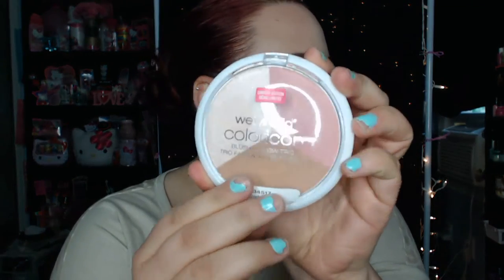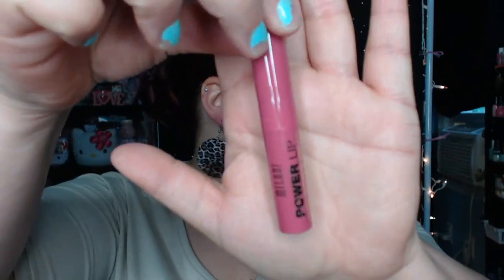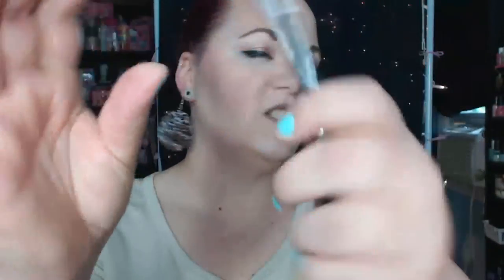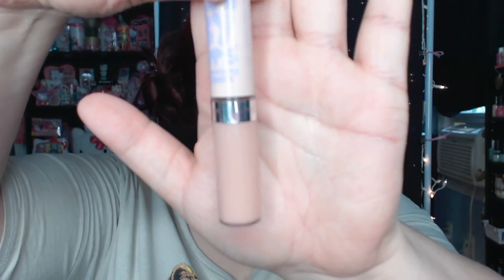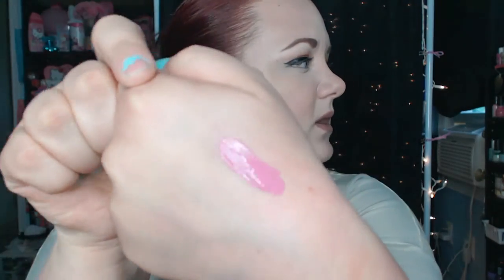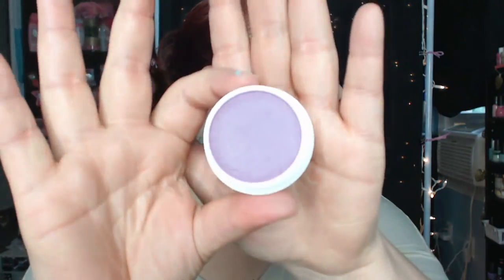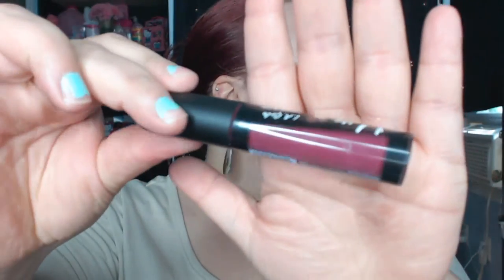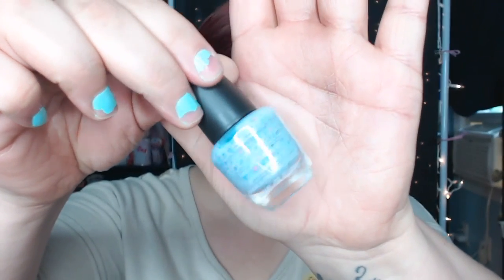Collective Beauty Haul!! W/ Swatches!!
Hello everyone! Long time no see! But Im back with a collective beauty haul!

***About Me***
- My name is Lindsey and I am 27 yrs young!
- I joined YouTube in 2006 but just started making videos in January of 2015!
- Im just your typical girl, lover of all things pink, hello kitty, and beauty related!
- I love makeup! Doing it, shopping for it, watching videos on it, you name it!
- I love the Dollar Tree!
- Im weird, random, and a child at heart :P

Camera: Logitech C920 HD Pro Webcam
Intro/Outro Music: You Want More (Original Mix) by Part Native   - from FREE Creative Commons Music For Monetize